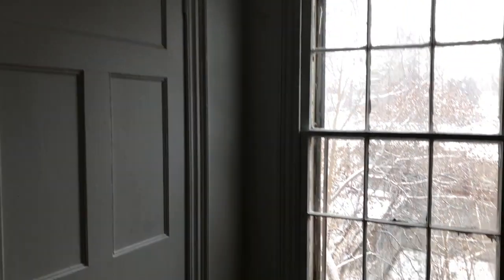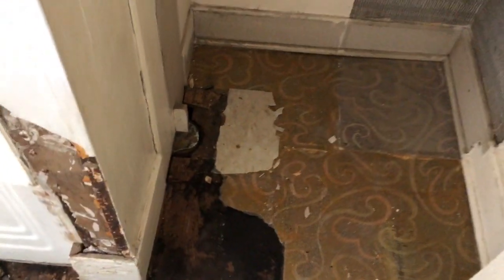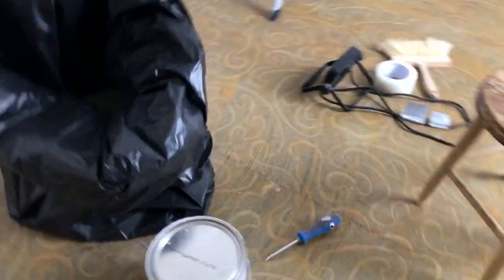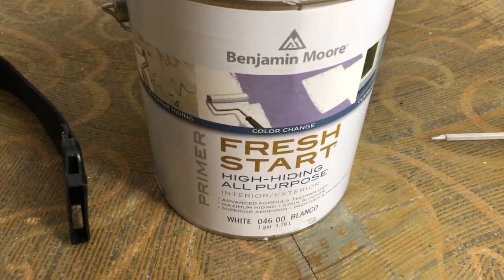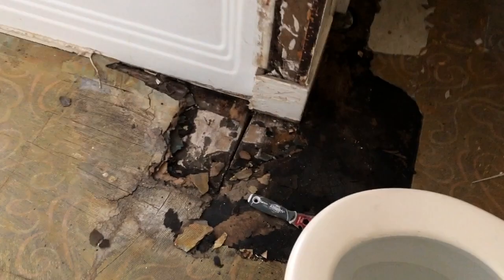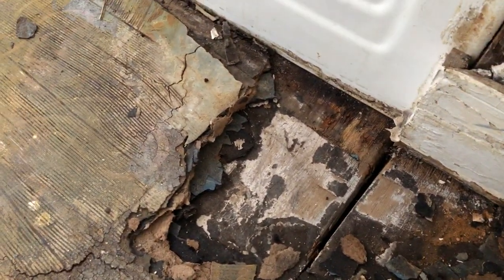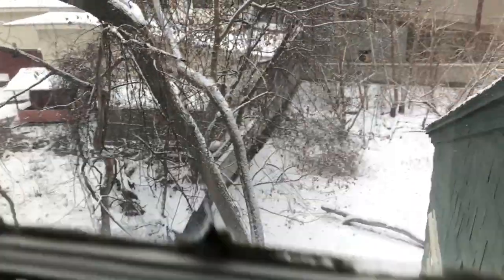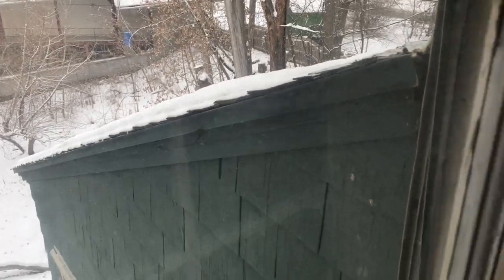Benjuim more fresh start primer bathroom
Re doing bathroom 2.